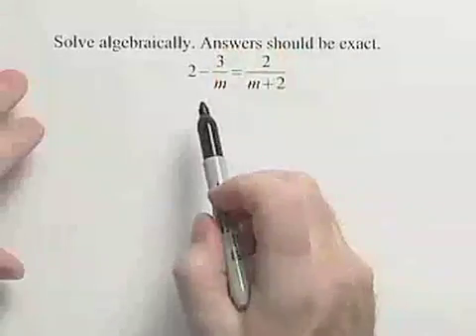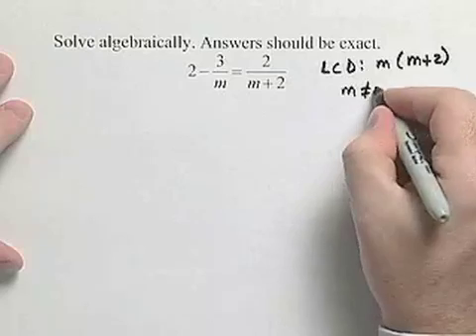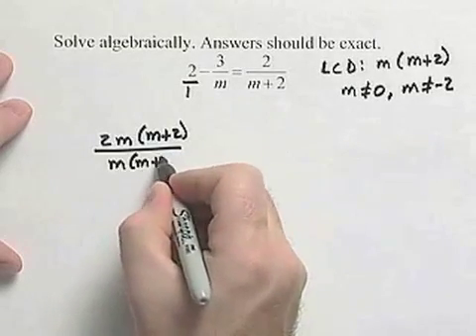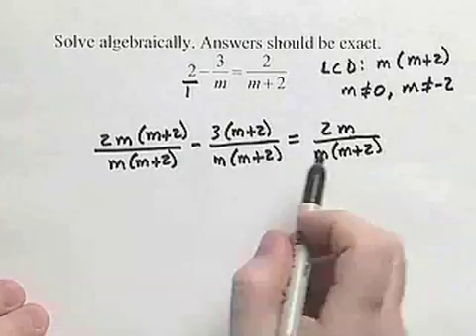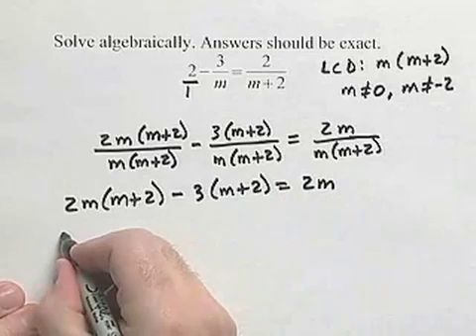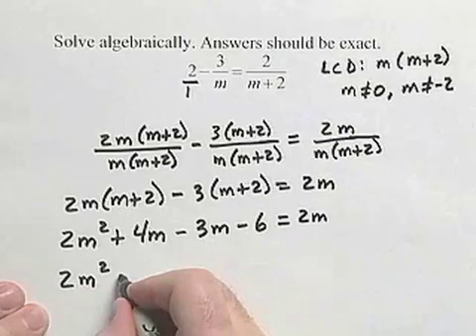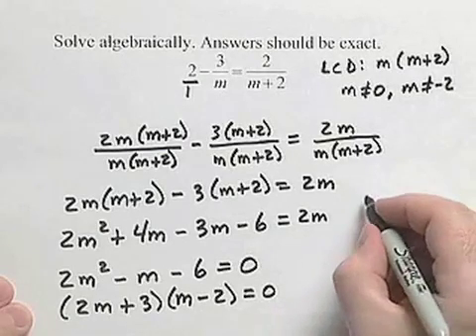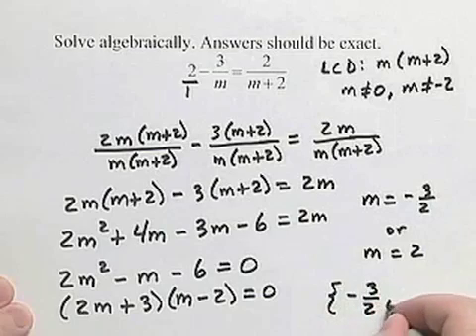Ch 1 #4 ChapterTestPrepVideos Sullivan CA EGU 7e